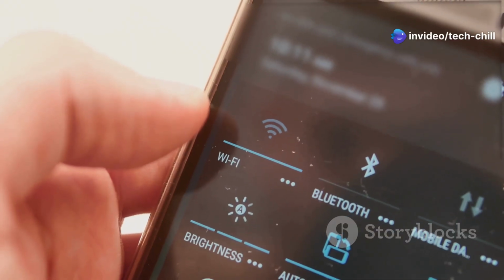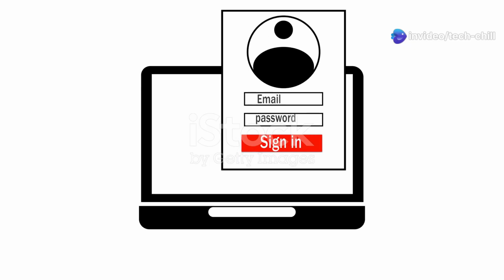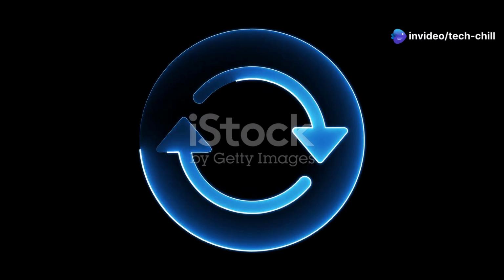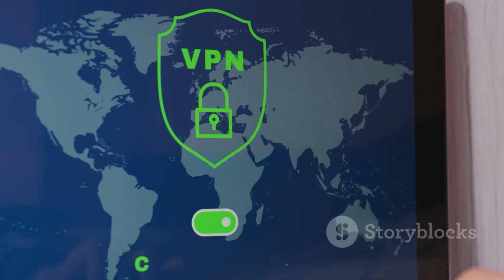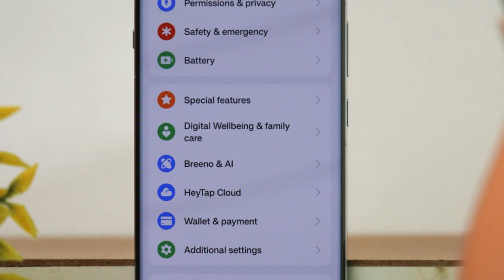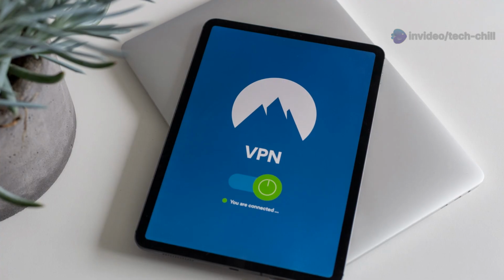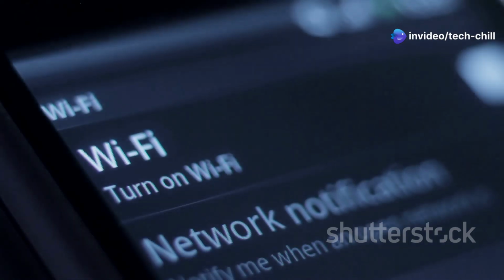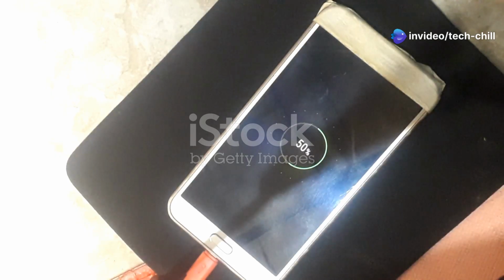I Fixed Your VPN and Email Issues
Here’s a clear, step-by-step tutorial on how to troubleshoot and fix Email and VPN setup failures on smartphones or tablets, focusing especially on common causes like certificate issues and incorrect credentials:

How to Fix Email and VPN Setup Failures on Smartphones/Tablets
Step 1: Verify Network Connection
Make sure your device is connected to a stable Wi-Fi or cellular data network.

Sometimes setup errors occur simply because there’s no internet connection.

VPN: Verify the VPN username, password, and any shared secret or token.

If possible, try logging in on a desktop or web portal to verify credentials.

Step 3: Check Server Settings

VPN: Confirm the server address, protocol (IKEv2, L2TP, OpenVPN), and any custom port numbers.

Step 4: Inspect Certificate Issues
Common causes: expired, untrusted, or missing certificates.

Go to your device’s Settings → General → About → Certificate Trust Settings (iOS) or Settings → Security → Trusted Credentials (Android).

Check if the required certificates (from your email provider or VPN service) are present and enabled.

If certificates are missing:

Download the correct CA certificate from your organization’s IT or VPN provider.

Install it manually on your device:

iOS: Install the .cer or .pem file via email or file transfer, then trust it.

Android: Import the certificate under Security → Install from storage.

Step 5: Remove and Re-add the Email Account or VPN Profile
Sometimes removing the existing profile and re-adding fresh solves hidden misconfigurations.

Go to Settings → Accounts (or Mail → Accounts), select the account, then Delete or Remove Account.

Add the account again with verified credentials and settings.

For VPN:

Go to Settings → VPN, delete the problematic profile.

Recreate or import the VPN profile with correct parameters.

Step 6: Update Device OS and Apps
Make sure your device’s operating system and any relevant email or VPN apps are updated to the latest versions.

Sometimes outdated OS or apps cause compatibility or certificate validation failures.

Step 7: Sync Date & Time Settings
Incorrect device date and time can cause certificate validation errors.

Go to Settings → Date & Time and enable Automatic date & time.

If automatic doesn’t work, manually set the correct date, time, and time zone.

Step 8: Check for Device or Network Restrictions
Some organizations enforce restrictions on mobile devices:

Check if your device requires enrollment in Mobile Device Management (MDM).

Verify network firewall or proxy settings aren’t blocking required ports.

Contact your IT admin if unsure.

Step 9: Clear Cache or Reset Network Settings
On Android:

Go to Settings → System → Reset options → Reset Wi-Fi, mobile & Bluetooth.

On iOS:

Go to Settings → General → Reset → Reset Network Settings.

Reboot device and retry setup.

Step 10: Contact Support if Issue Persists
If none of the above resolves the problem, contact your:

Email service provider support.

VPN provider or your company’s IT support.

Provide detailed error messages/screenshots to speed up diagnosis.

If you want, I can also provide specific instructions for Gmail, Outlook, or common VPN protocols on iOS or Android. Just let me know!